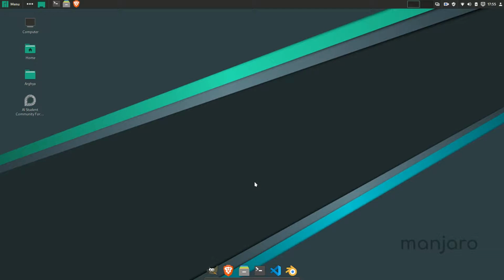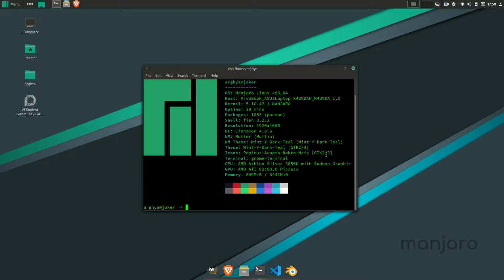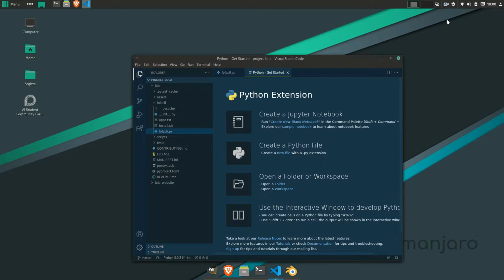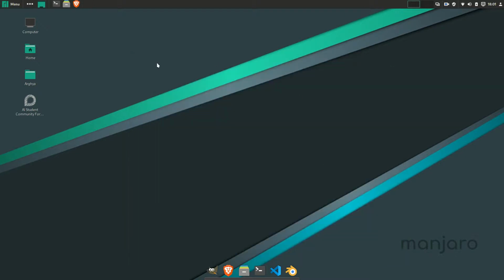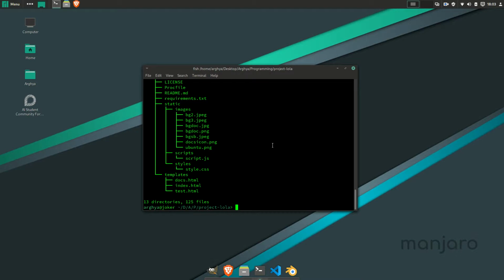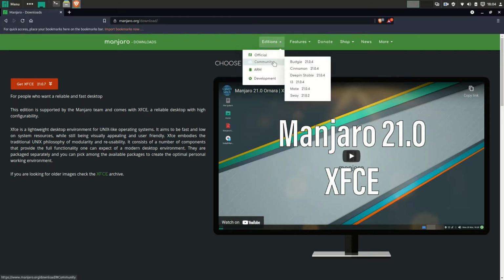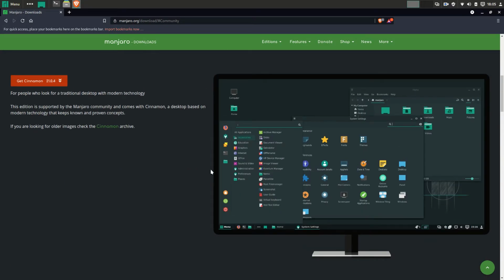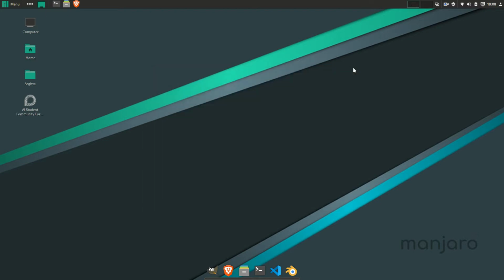Manjaro Linux is DOPE!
I recently changed my daily driver to Manjaro inux and it's AWESOME! This is a detailed video on Manjaro Linux Cinnamon and it's features.